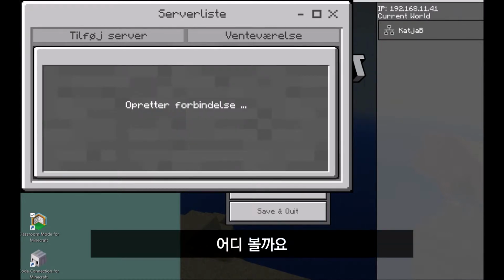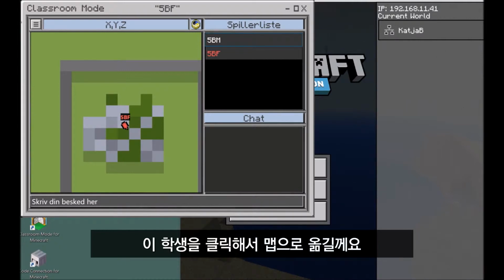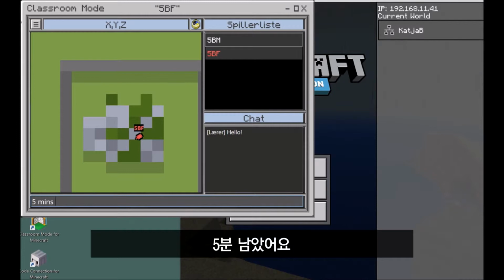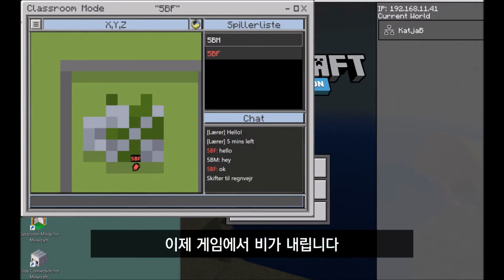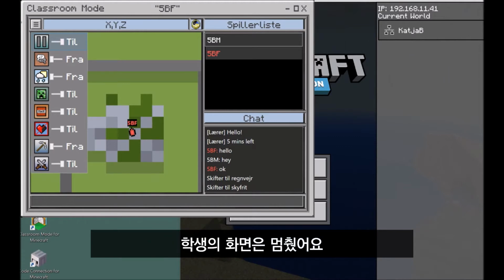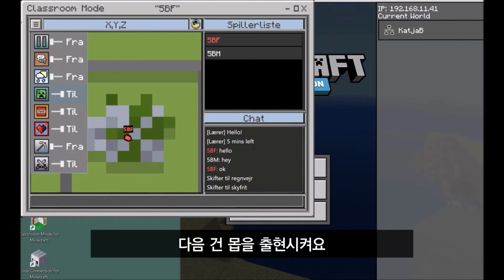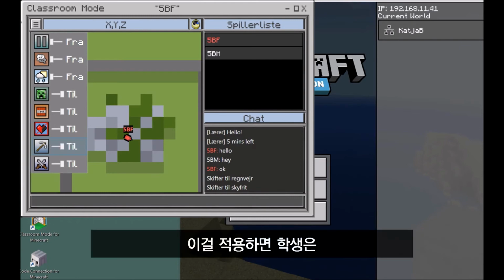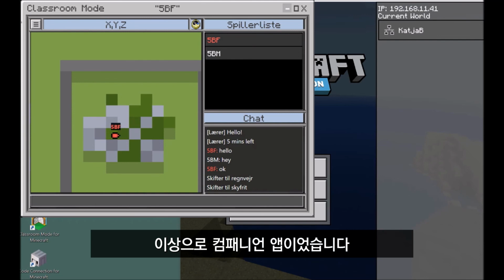교육용 마인크래프트 - 클래스룸 모드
마인크래프트 클래스룸 모드에 대해서 배워봅시다.